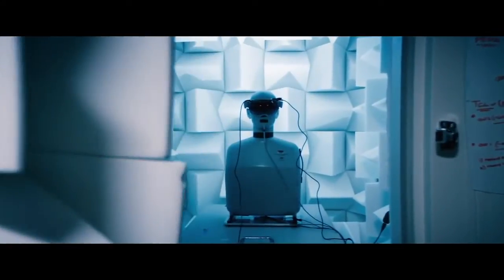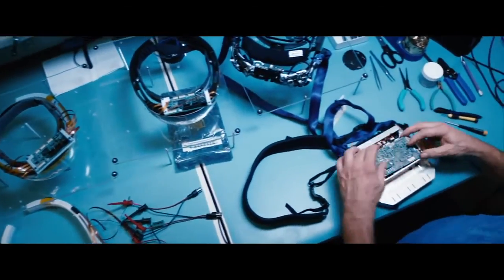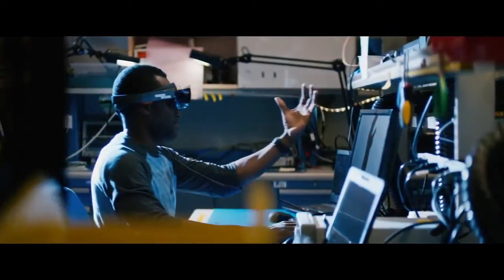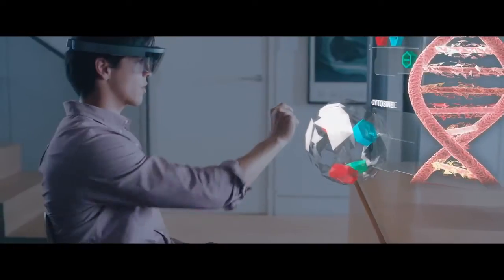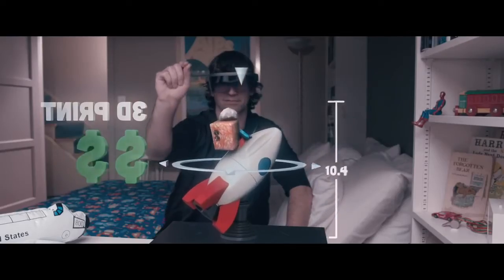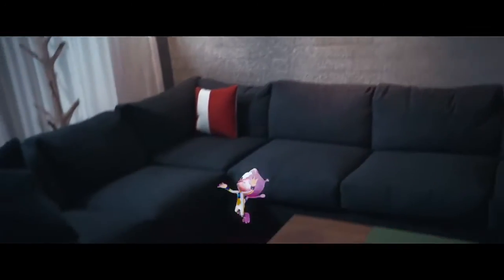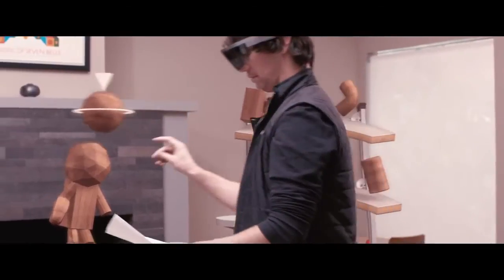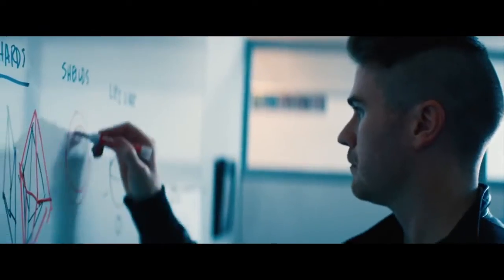Microsoft HoloLens Possibilities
Enjoy the future of Mixed Reality with Microsoft HoloLens. If you want to read more thoughts, opinions and ideas about HoloLens, please visit WindowsComments.COM. There, we give you an inside view of what HoloLens can bring to your life and your work.